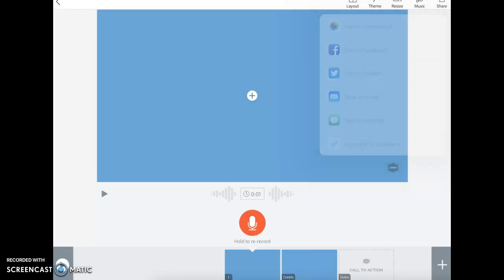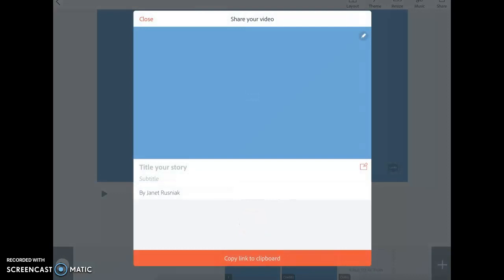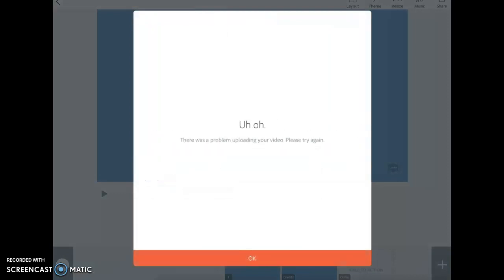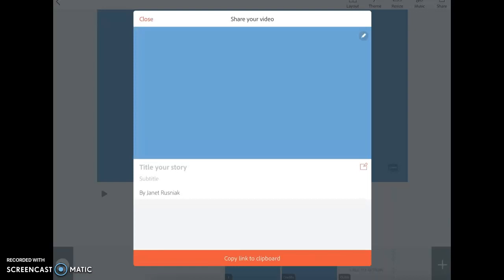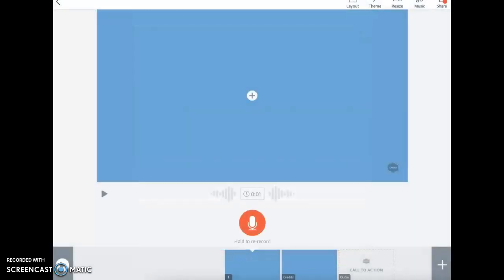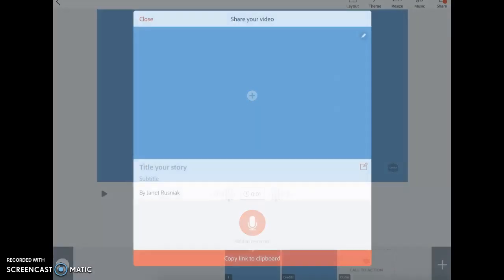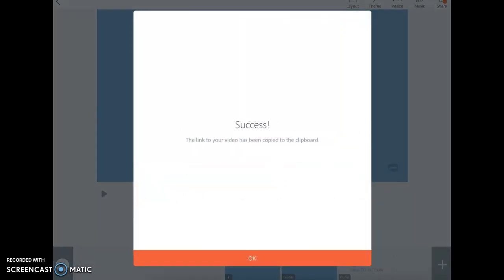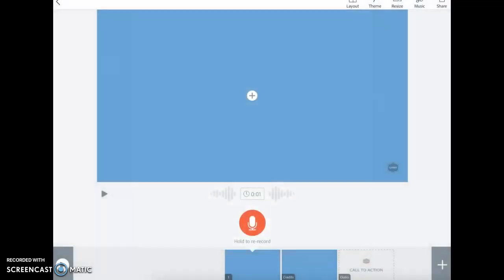Spark Video Sharing